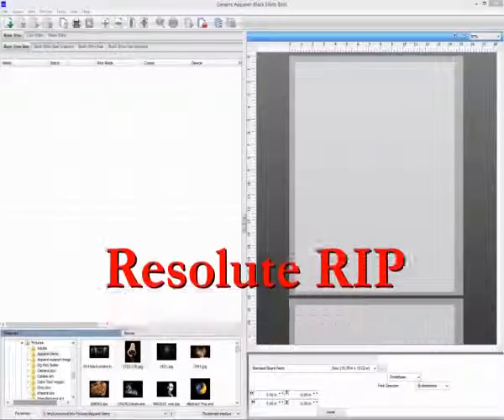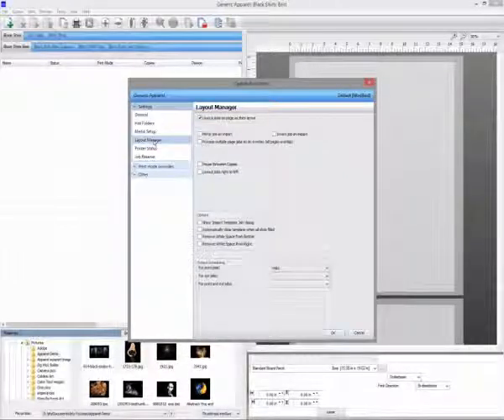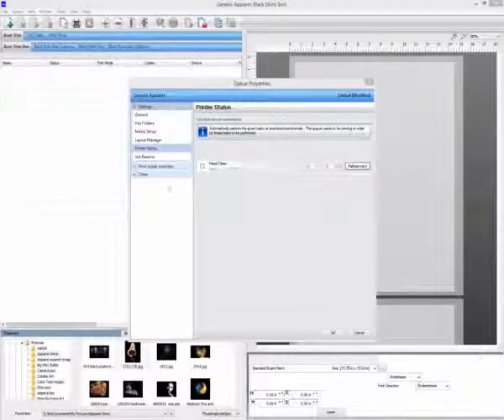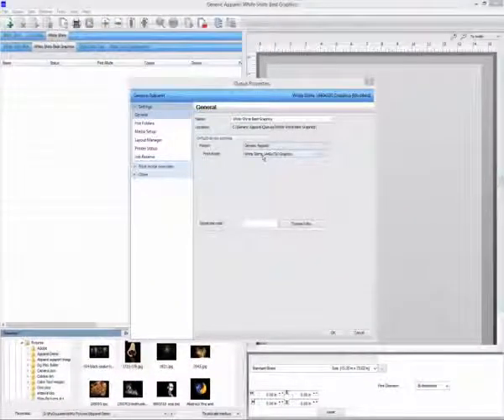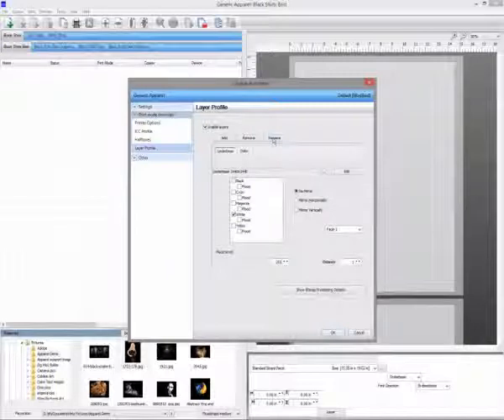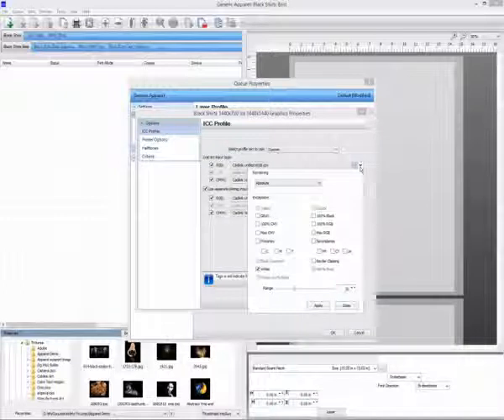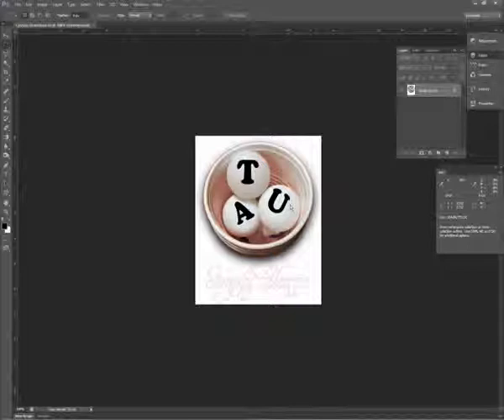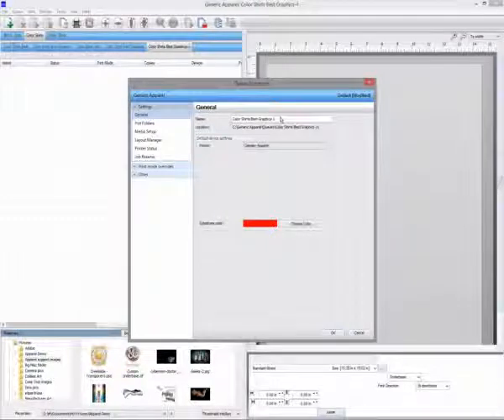อธิบาย Queue ต่างๆที่มากับโปรแกรม Resolute RIP